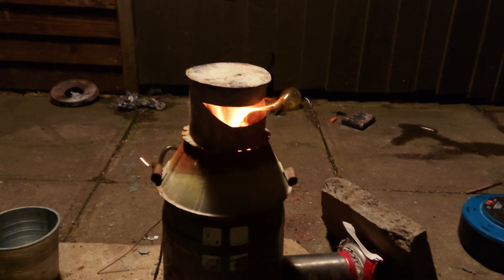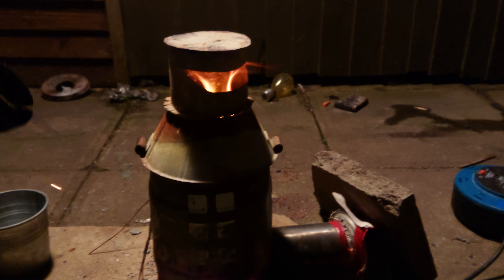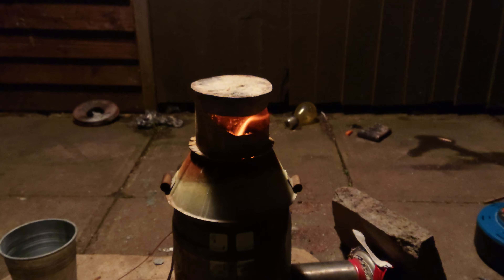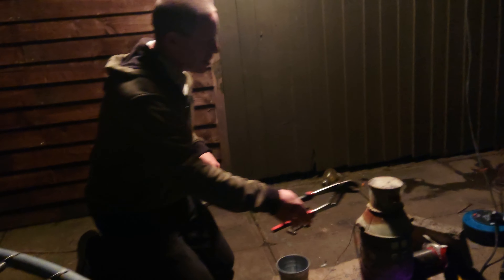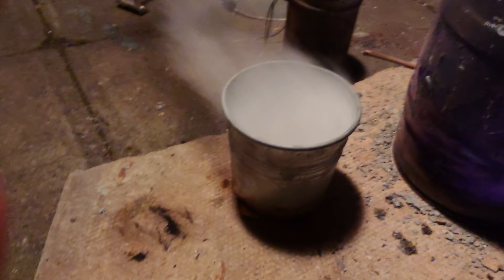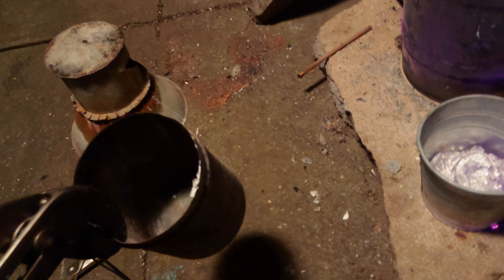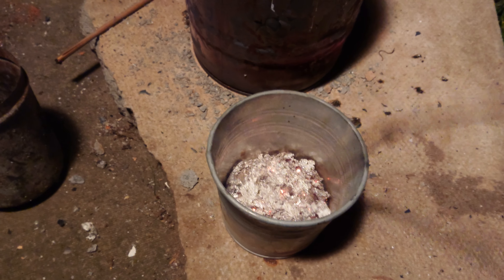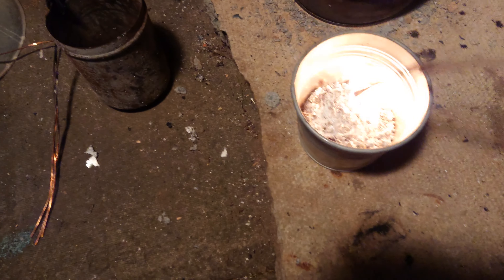Mini incinerator melting aluminium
1st attempt. This was just a radom small project while I was bored.  Wood or coal as fuel so wasn't expecting great results but still worked well.  I do not recomend this unless you absolutely know what your doing.